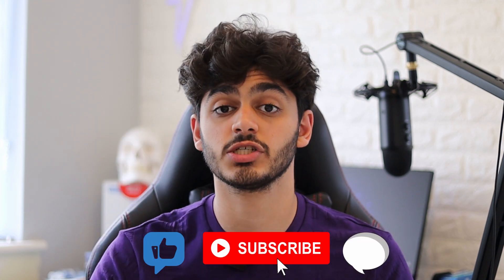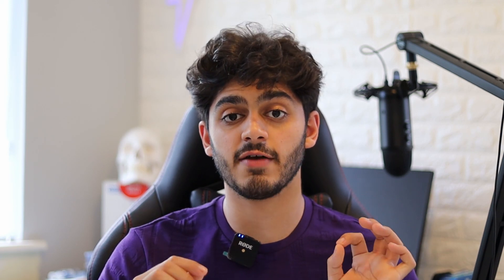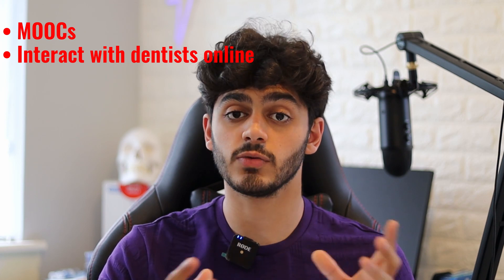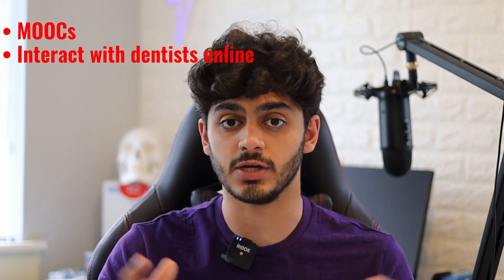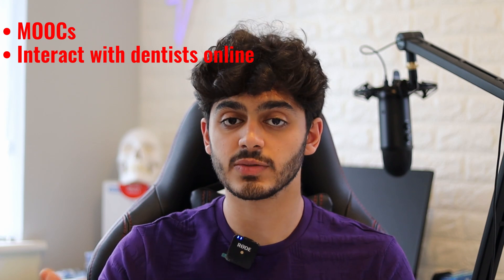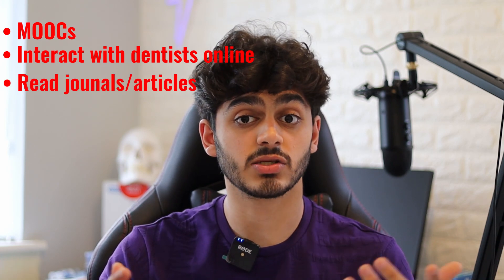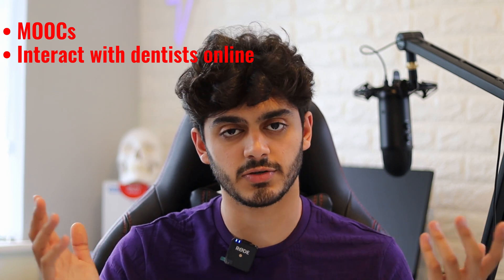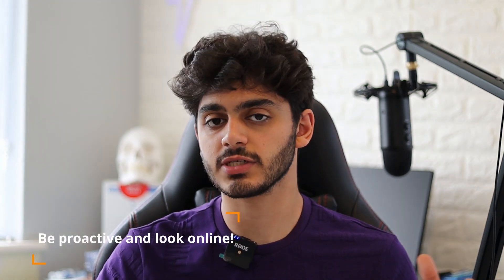How to GET INTO DENTAL SCHOOL UK - Top tips to get into Dentistry | Get all offers.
In this video I will be discussing how to improve your application for dentistry with some general tips to help you stand out.

UCAT Shortcuts:
o ALT + F = FLAG QUESTION
o ALT + N = NEXT QUESTION
o ALT + P = PREVIOUS QUESTION
o ALT + C = CALCULATOR

Useful online resources for UCAT:
(the best website for UCAT practice, pay for it trust me it’s amazing - Medify!)

(Conversion from RAW MARKS to UCAT marks)

(UCAT practice tests and question bank)

• the medic blog